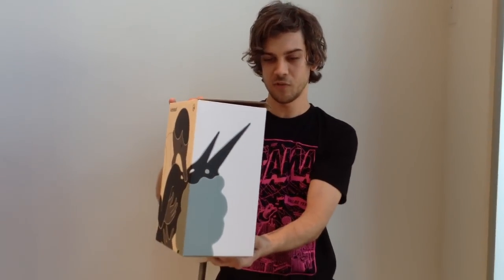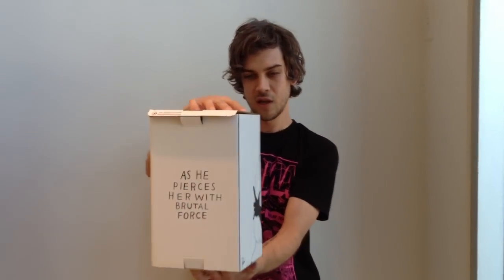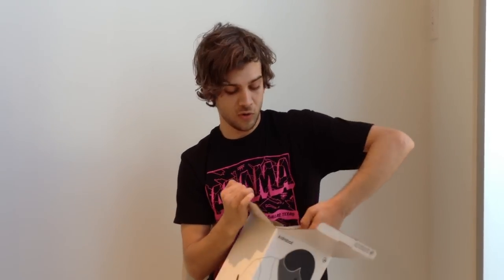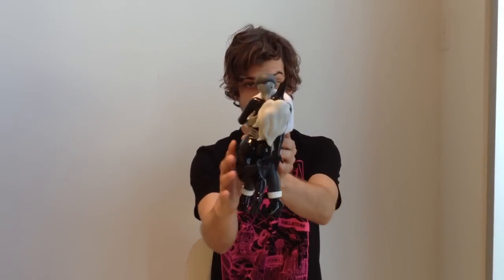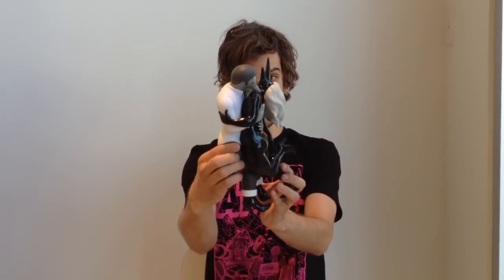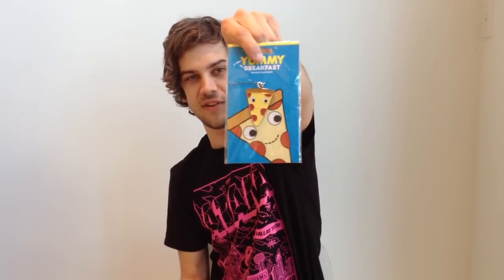Kidrobot x Parra: Pierced Shades Of Grey Unboxing at ATAMA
Kidrobot x Parra: Pierced Shades Of Grey Unboxing at ATAMA. We give you an inside look at the second edition which is a monotone colorway. It retails for $150 and is made in an edition of 750 pieces world wide. It releases in store and online this Thursday, January 31st.